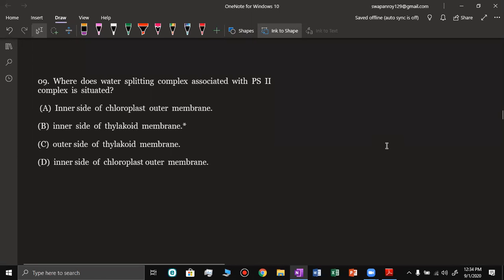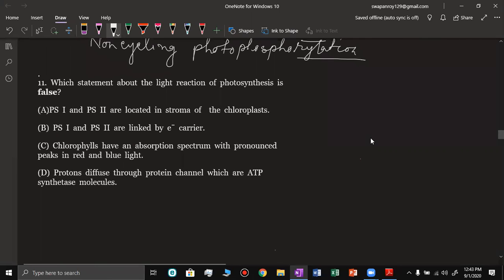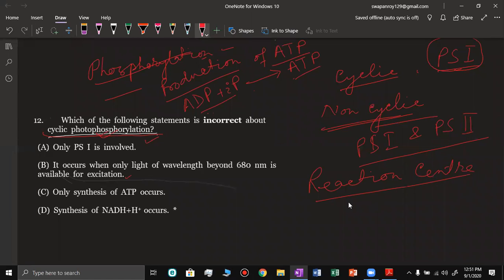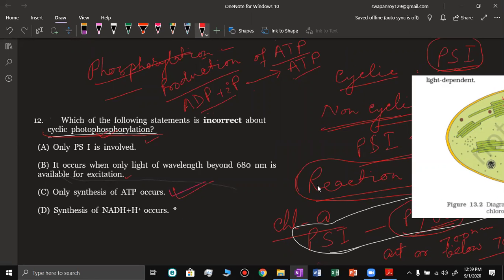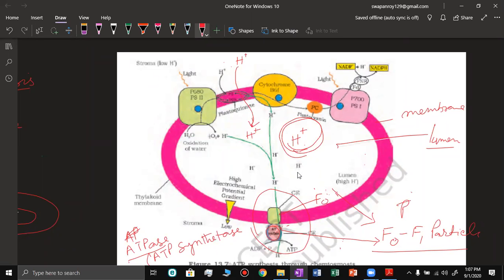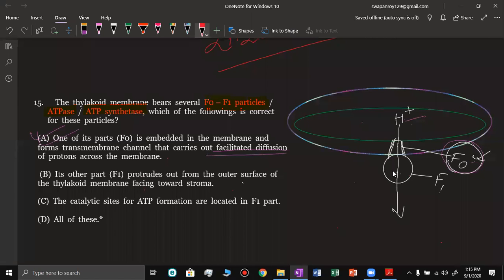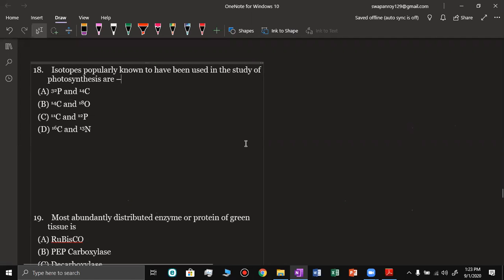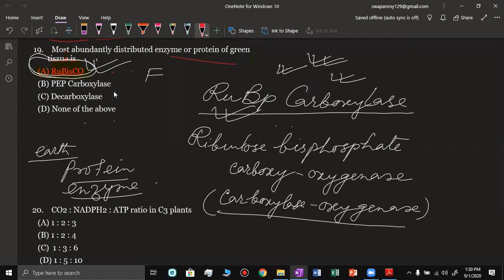SWAPAN SIR CLASS - 10